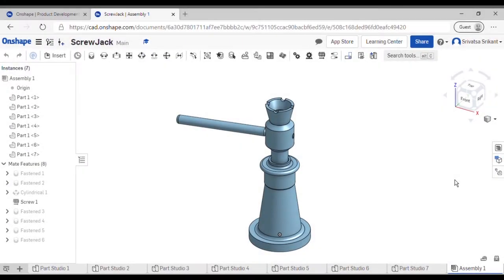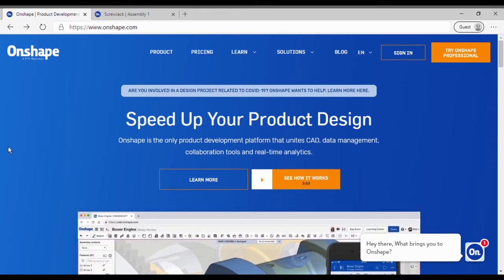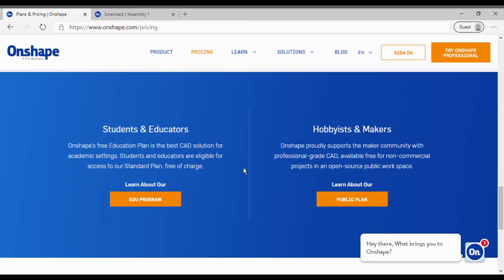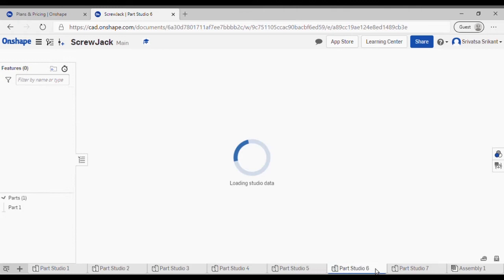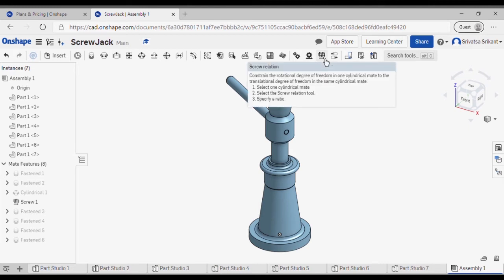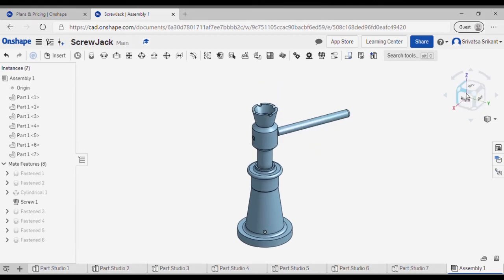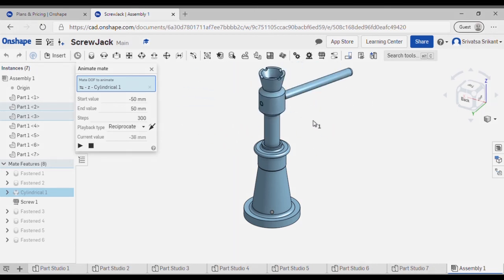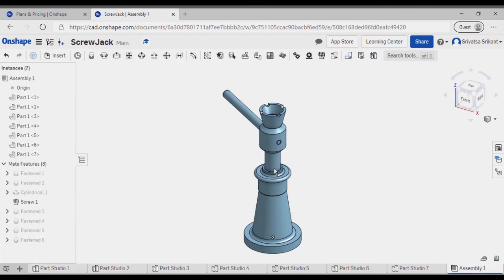Screw Jack Animation | OnShape | Cloud-Based CAD Software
In this video I show the animation of the operation of Screw Jack using OnShape Cloud-based CAD Software.

Previously, I showed how to create the parts and assembly of the Screw Jack using Solid Edge. Do Check them out in the Playlist below

If you wish, do let me know whether you would like a tutorial about creating the parts using OnShape, or if you would like a head-start to OnShape

You may post your queries through the comments section below.